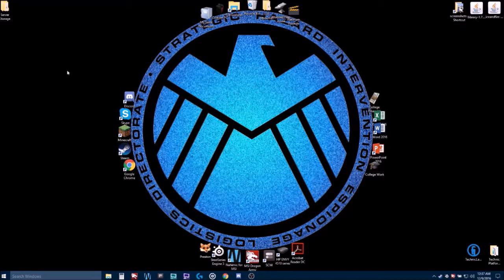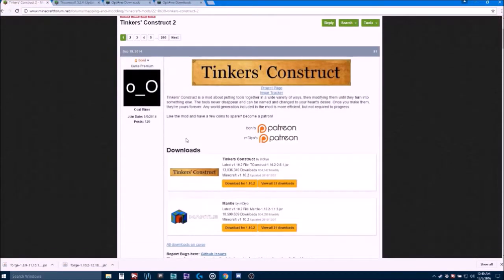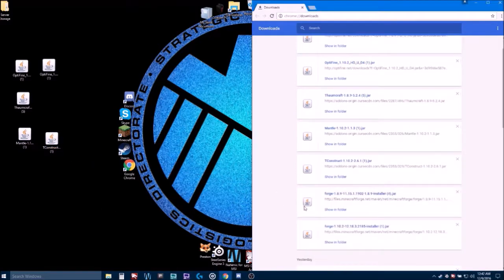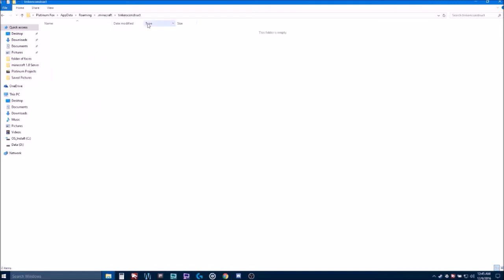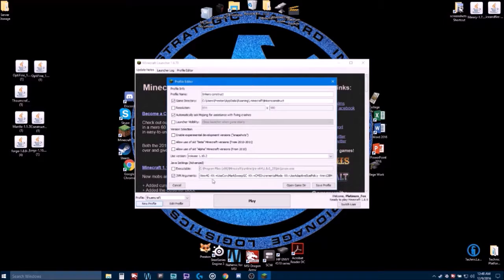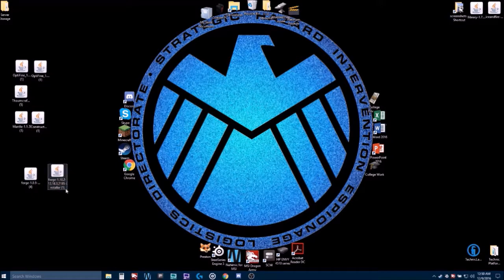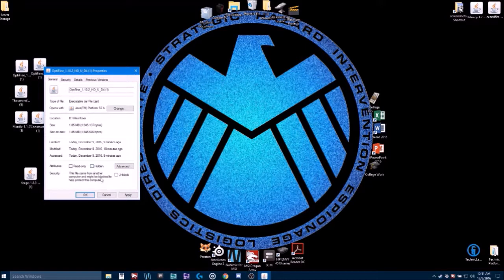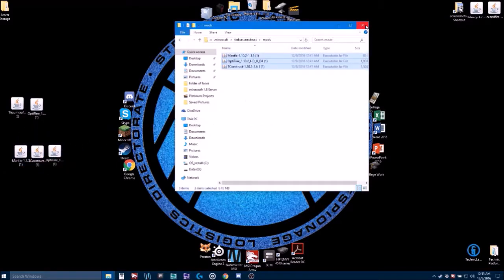The Secrets of Forge: The best most complete forge tutorial you'll ever find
Everything you have ever wanted to know about Minecraft Forge modding. I take you through the absolute best way to get Minecraft Forge. I also show how to add Optifine into a modded Minecraft Profile and add more RAM to Minecraft. Everything you need is right here!

I apologize for the black specs in the sky during the end of the video. I am having graphics card issues at the moment.

I also apologize if I sound tired this was the 7th time recording this XD.

I hope this was helpful. Please pass it on to anyone you think might want to know this informaton.